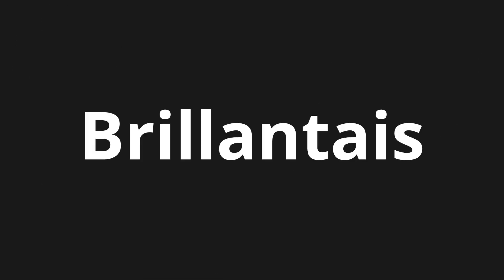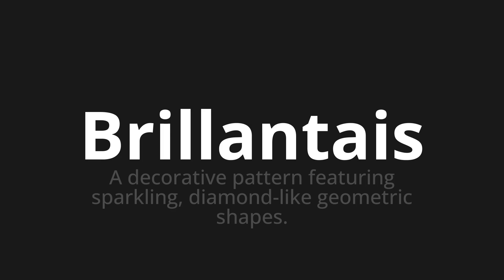How to pronounce Brillantais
Master the Pronunciation of 'Brillantais Which Means brilantais' - which means : A DECORATIVE PATTERN FEATURING Sparkling, Diamond-Like Geometric Shapes. 📝 with @BaguettePronunciation 🎓🗣️ - [Your Guide to French]

Learn to pronounce 'Brillantais' perfectly in French with our easy and engaging tutorial by @BaguettePronunciation! 📖📽️ In this comprehensive video, we provide you with native speaker examples 🗣️👂 and phonetic breakdowns 🎵 to ensure you get the pronunciation just right.

How to say Brilliant in French